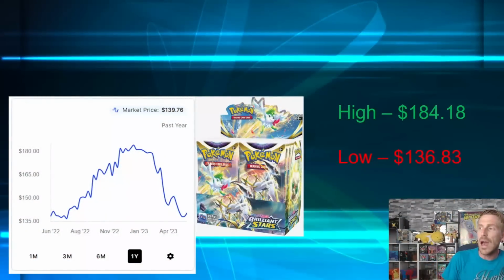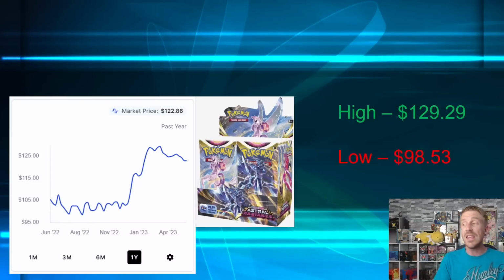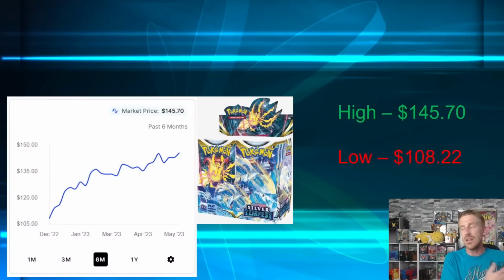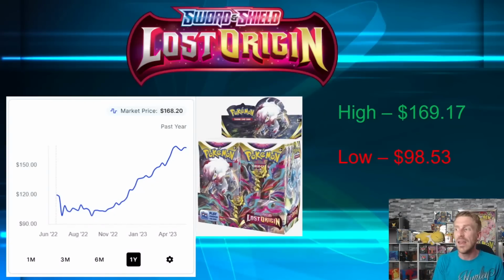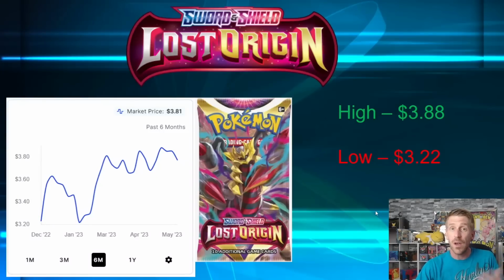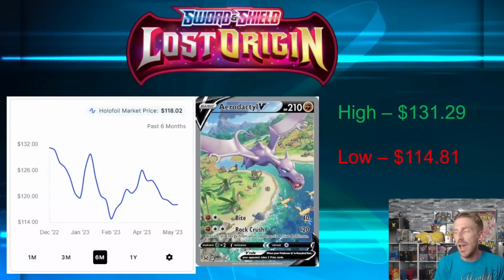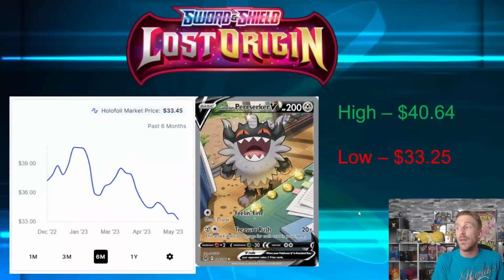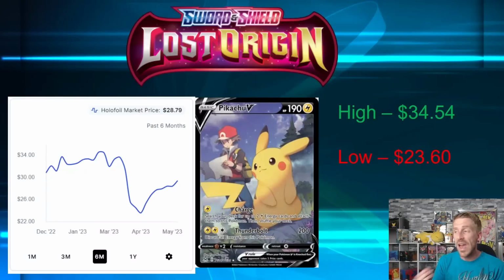IS THIS NECESSARY?!?! Pokemon Is REPRINTING Lost Origin...but Should They???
News just recently broke of an upcoming reprint for Lost Origin, one of the most popular sets from the Sword and Shield Block. With Market Pricing starting to climb closer and closer to the $200 mark on booster boxes, it is no surprise that Pokemon targeted this set as a reprint. However, with singles continuing to fall in price, do you feel it is necessary?